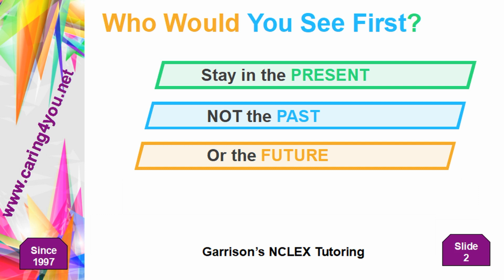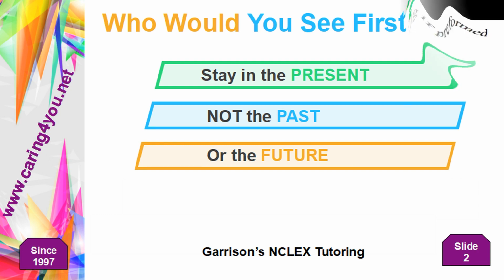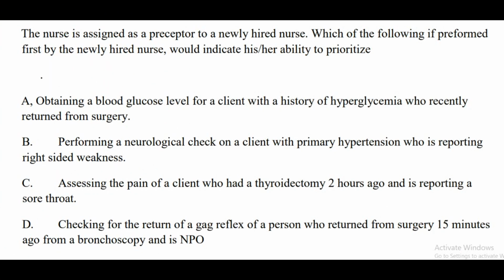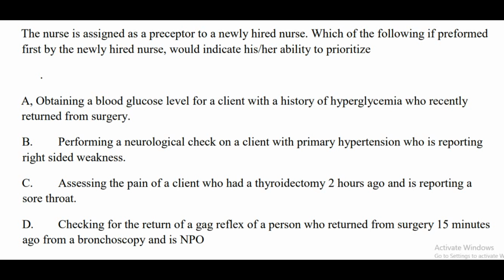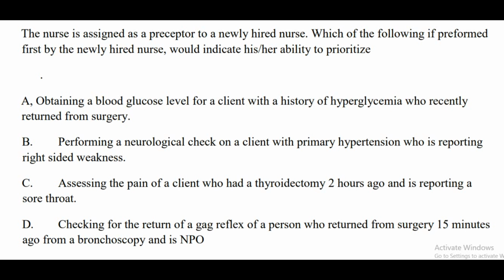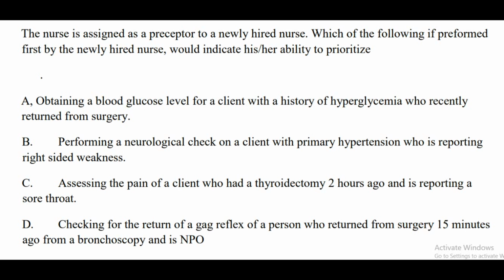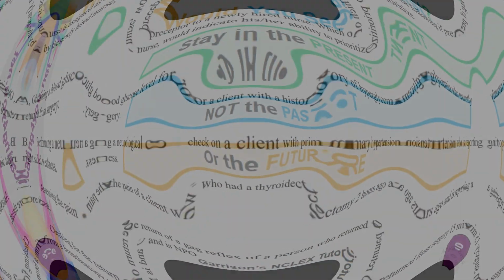NCLEX Tutor: How To Eliminate Answer Choices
Strategy Two: NCLEX Tutor: Step Two For NCLEX Tutoring: How To Answer Prioritization Q's

. It's your time! Pass the NCLEX and make the world a better place .